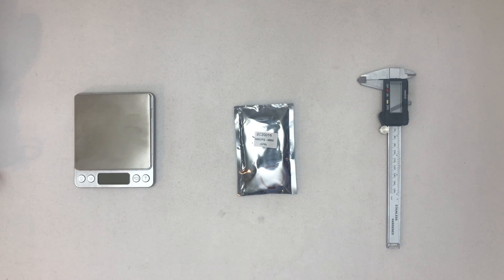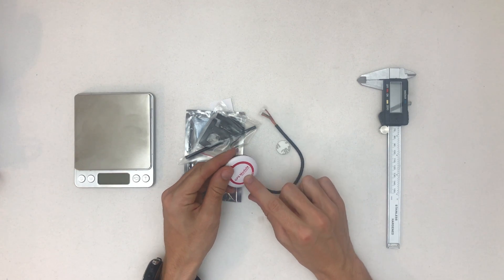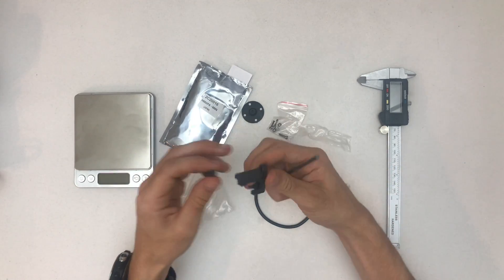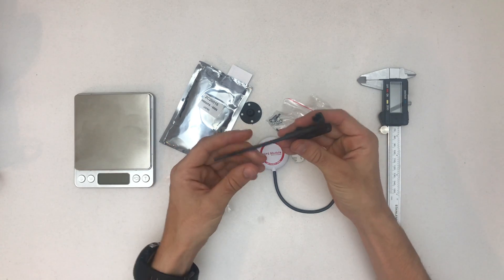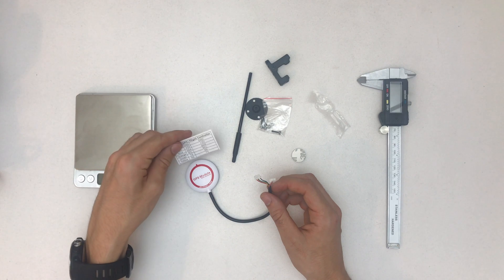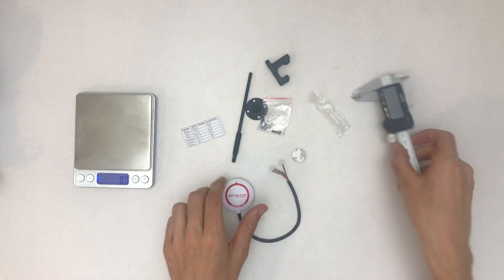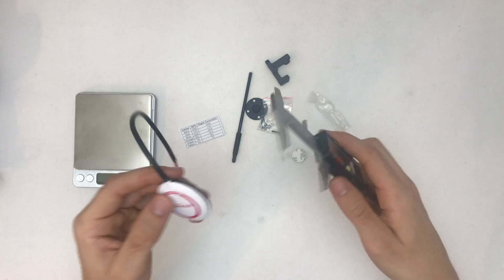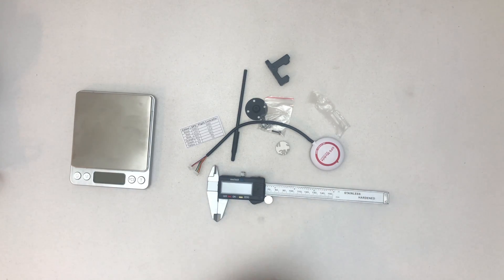Unboxing // M8N GPS // Mag / Compas